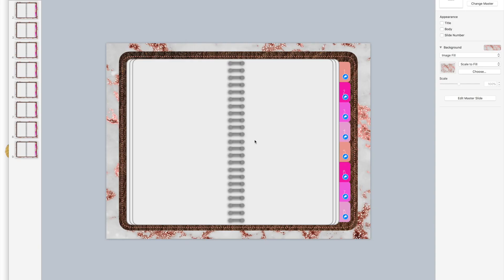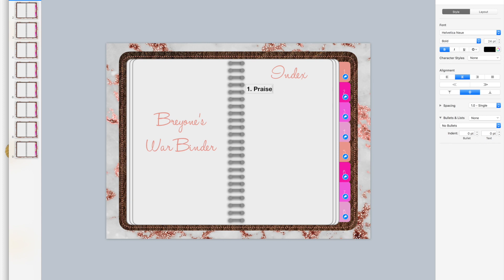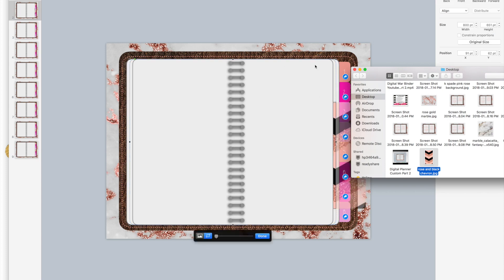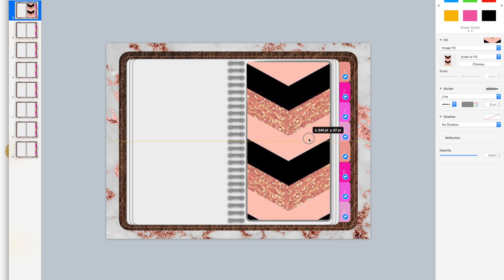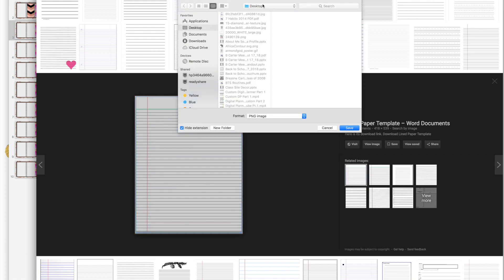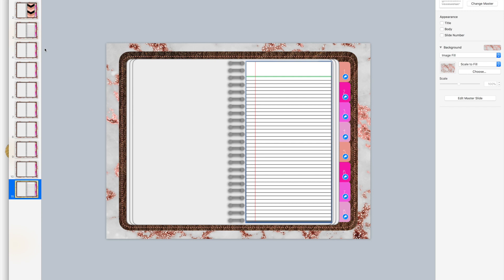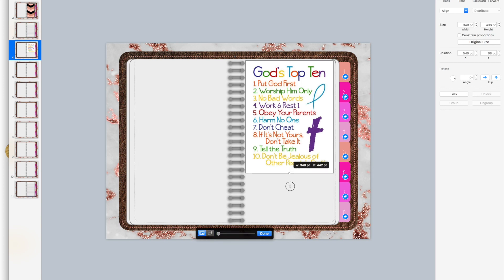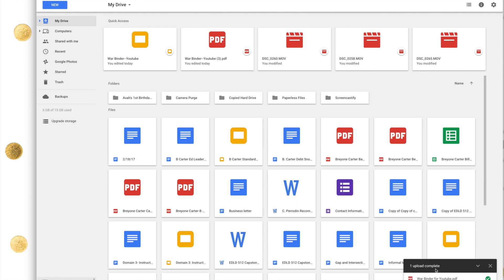Custom Digital War Binder & Planner Part 3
This video is part of a series of videos where I will walk you through how to create a digital war binder, planner or notebook using Keynote on a Mac Computer.

This video will focus on adding pages and exporting as a PDF.

I want to give credit to PrettyPinkPlanners for the videos that she created on how to make a digital planner using Keynote. Here are her videos if you are using keynote specifically on an iPad I used them to help me with my keynote planner.